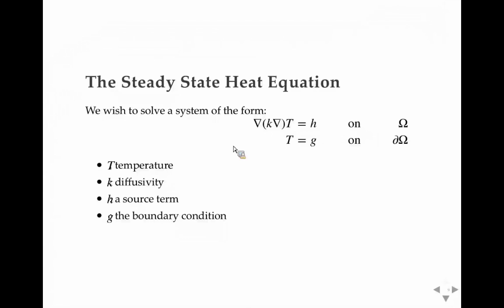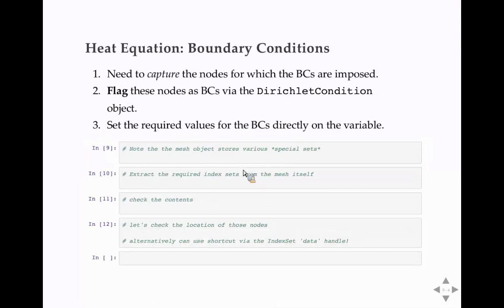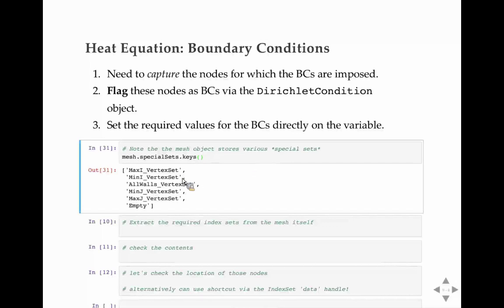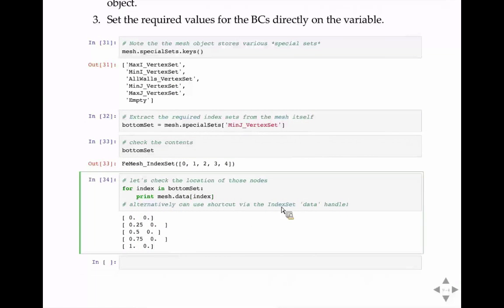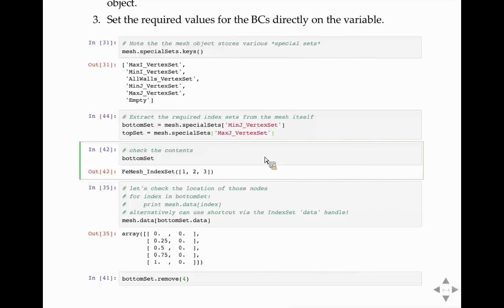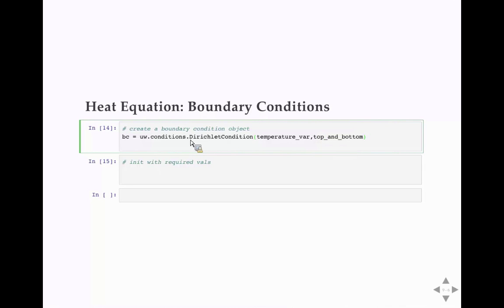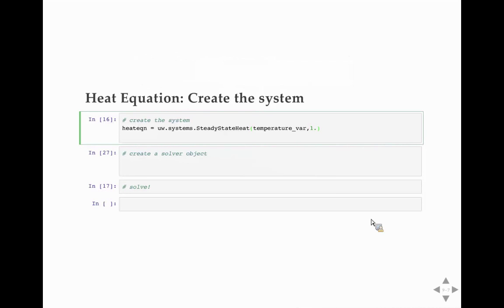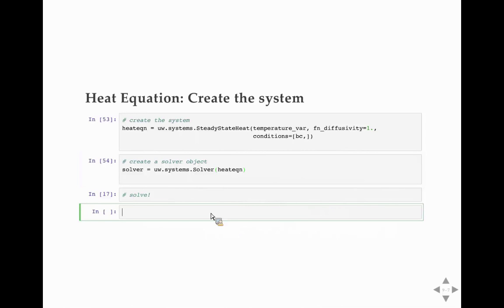2016 Underworld Tutorial 6